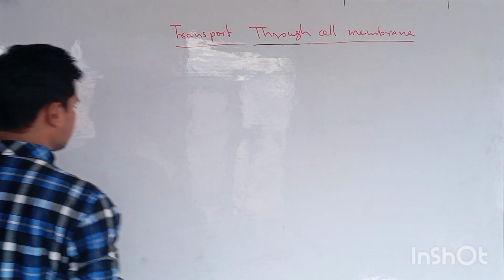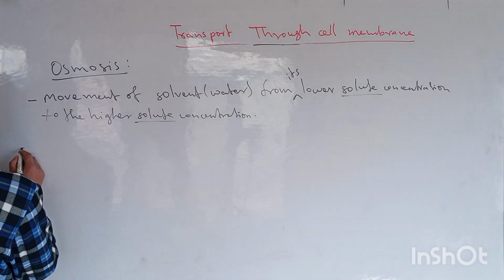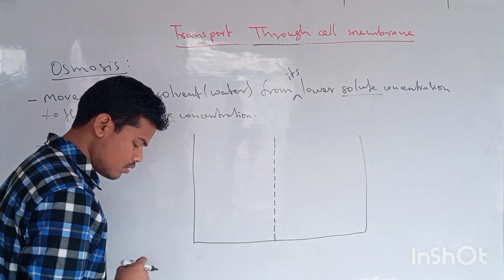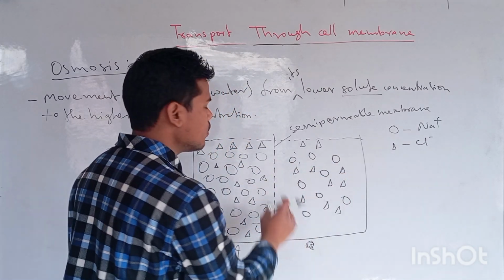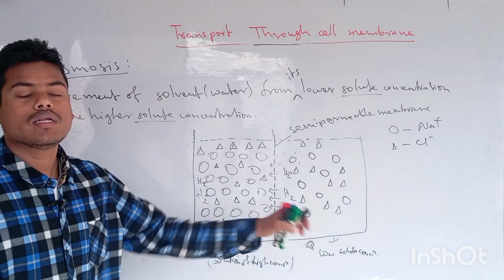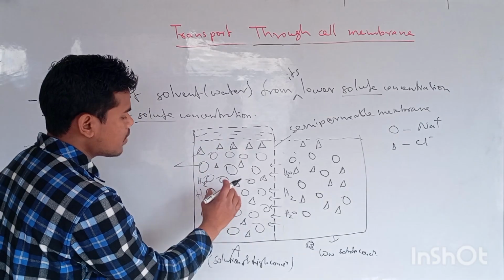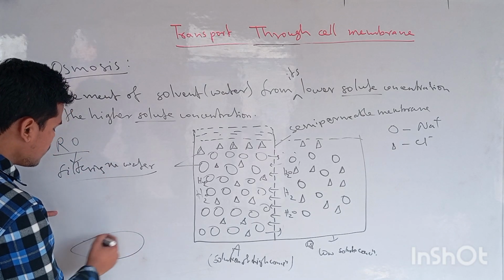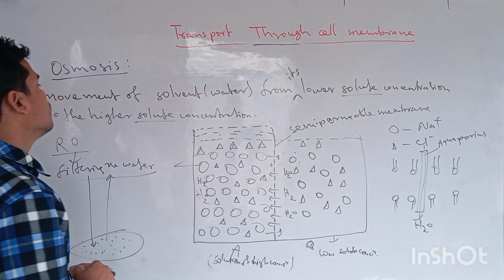Osmosis and reverse osmosis/ transport through cell membrane part-lll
Osmosis can also be defined as movement of water (solvent) from higher water potential to lower water potential through semipermeable membrane. Where highest water potential of pure water is assumed as zero and water potential will decrease (i.e. value will increase in negative markings) as the solute concentration is increased.
 Or
Movement of water (solvent) from lower solution concentration to higher solution concentration across the semipermeable membrane.